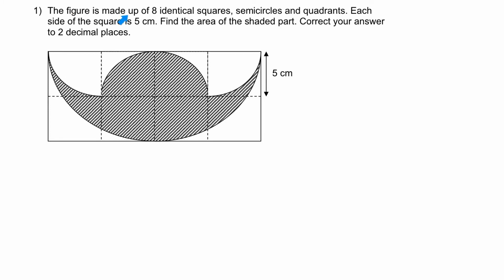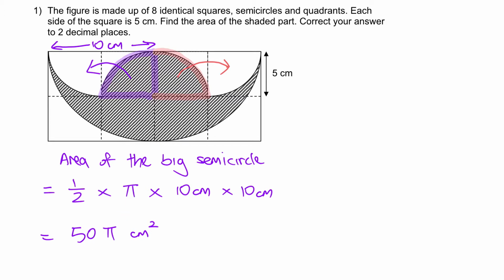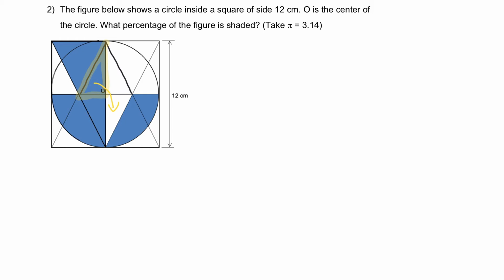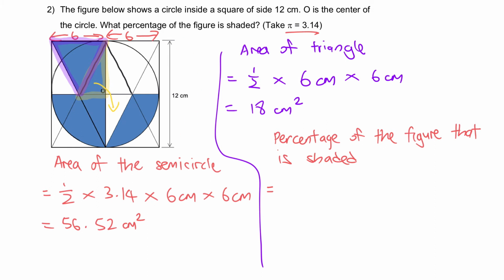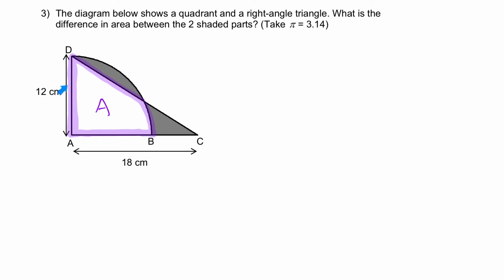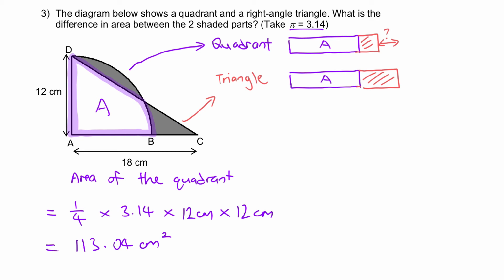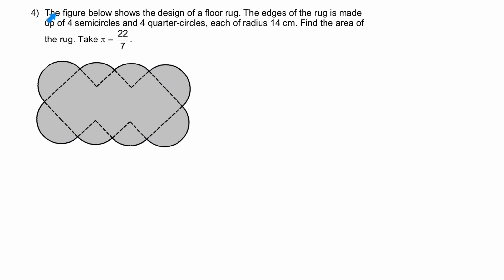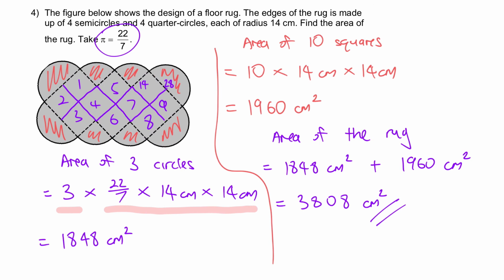PSLE Math | Circles | Set 2